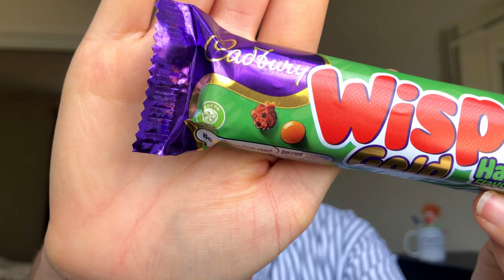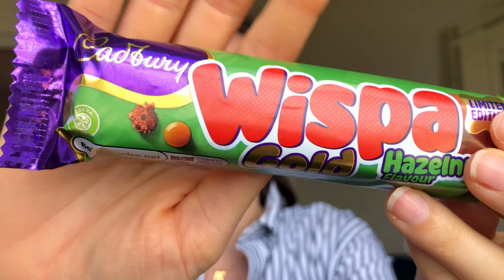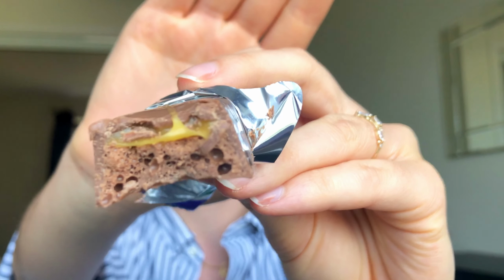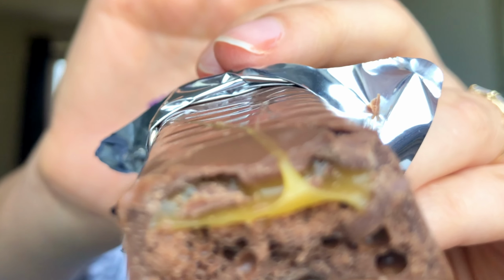NEW Cadbury Wispa Gold HAZELNUT review - better than the original?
Aerated milk chocolate and gooey caramel wrapped in a milk chocolate shell - the Wispa Gold has long been a fan-favourite from the Cadbury offerings. Can a new hazelnut flavoured edition be just as successful? Will this be worth your money, or one to avoid?

MY ETSY STORE

x